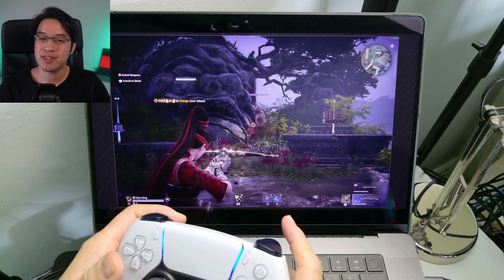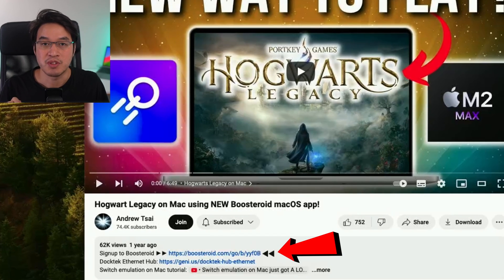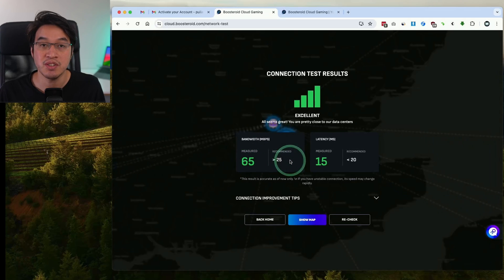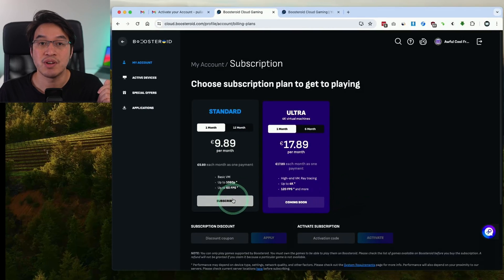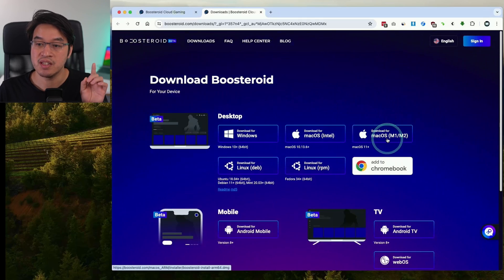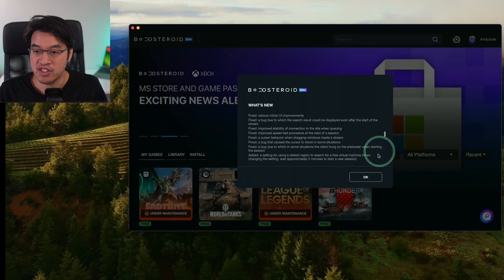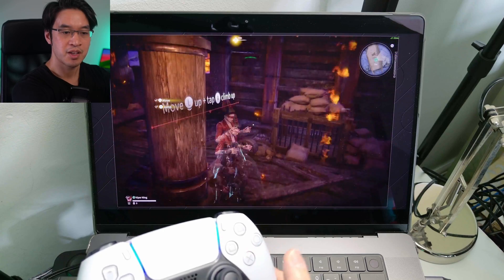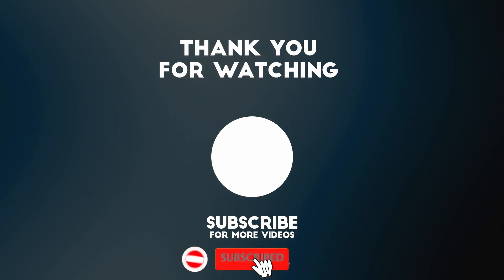How to play Naraka Bladepoint on Mac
Docktek Ethernet Hub

Quick video showing how to cloud stream NARAKA BLADEPOINT on a Mac using Boosteroid.